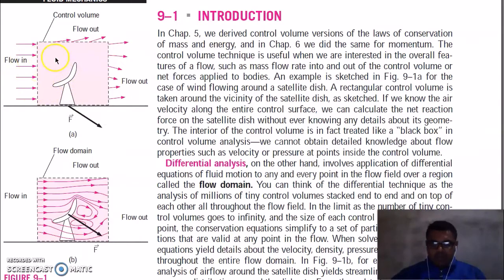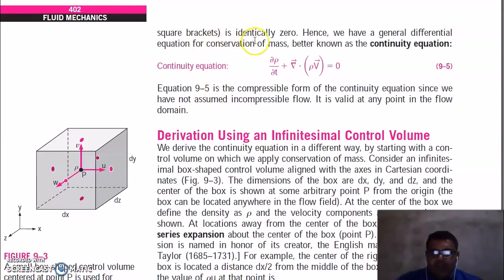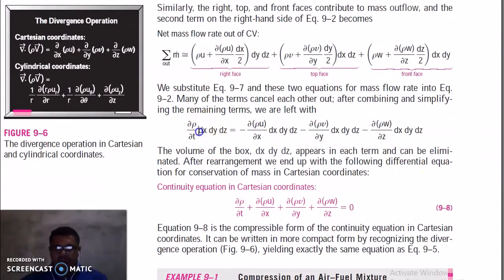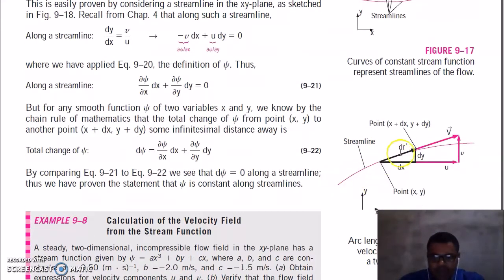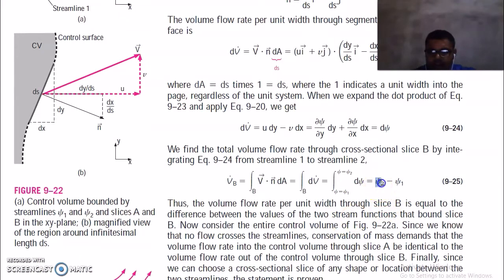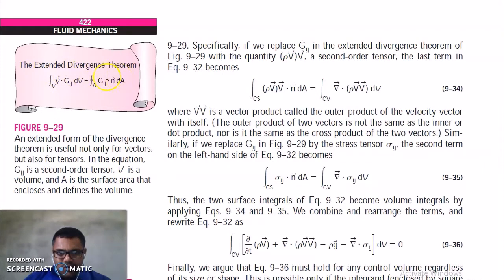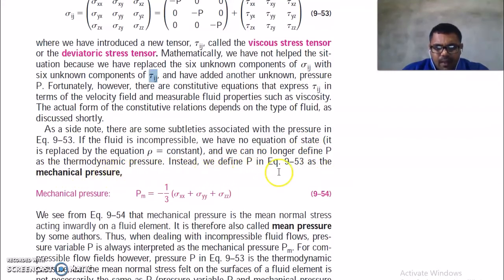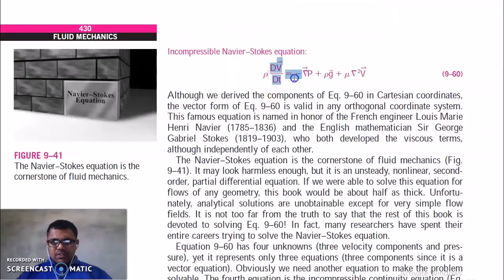Differential Analysis of Fluid Flow-Fluid Mechanics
Conservation of Mass-The Continuity Equation, The Stream Function, Conservation of Linear Momentum —Cauchy’s Equation, The Navier–Stokes equation are discussed.